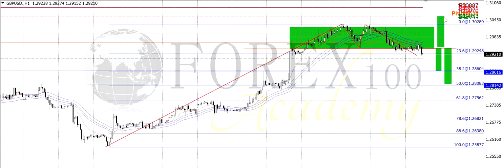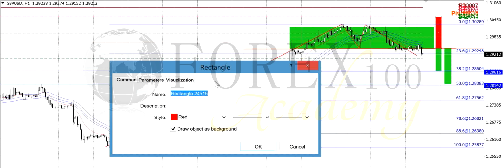(Episode #54) GBPUSD - Trade Ideas Educator (4JULY2017)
Happy Independence Day to all Americans and America Viewers. Even as market is potentially quiet today, we still able to produce a video for you.

If you are interested in getting up to date alert on the levels we are looking at, the action we plan to take.

Only 10USD for the FIRST MONTH!